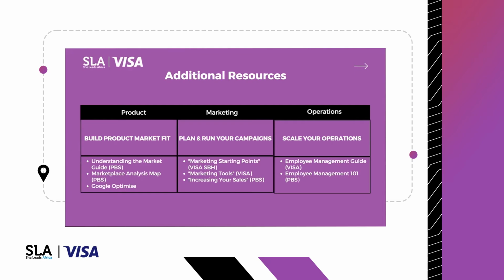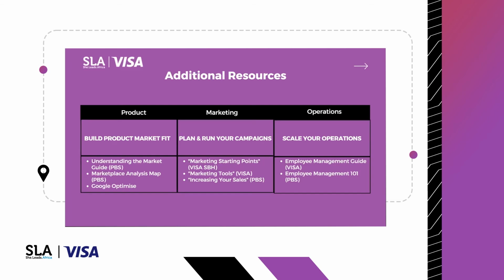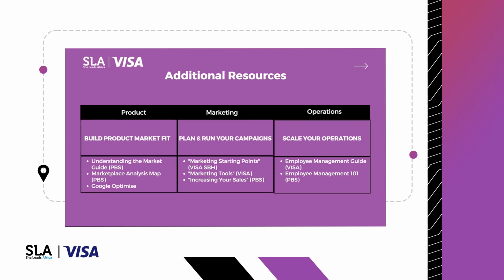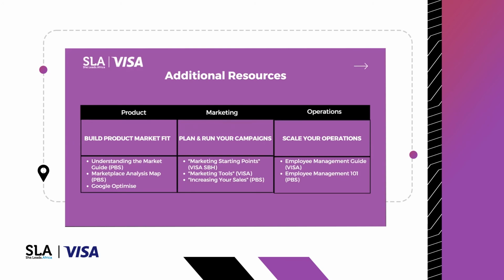How To Set Growth Goals for Your Online Business (7/8)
Looking to expand your business online? Learn the secrets of growth engineering from Temitope Saliu Thomas, the Head of Growth & Partnerships at Growth Tribe Africa.

In this workshop, you will learn:
▶ Set growth goals for your online business
▶  Choose the infrastructure to achieve your growth goals
▶ Discover tools and tips to understand your customer’s behavior online
▶ How to implement growth strategies for short and long-term success online

00:00 Introduction
00:25 Additional Resources
01:24 Systematic ways to growth your business online

About She Leads Africa:
She Leads Africa is a community that helps young African women achieve their professional dreams. With engaging online content and pan-African events, our vision is to become the #1 destination for smart and ambitious young women